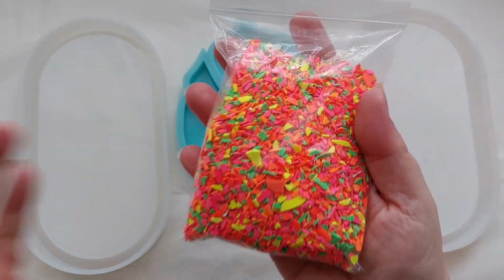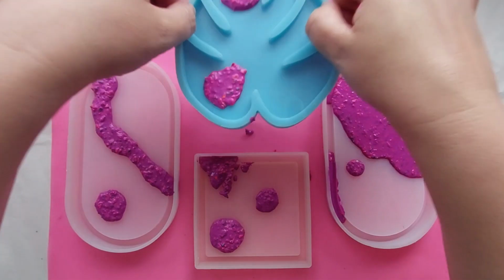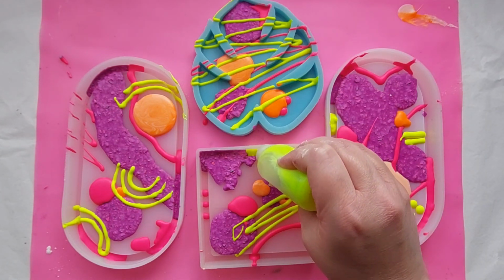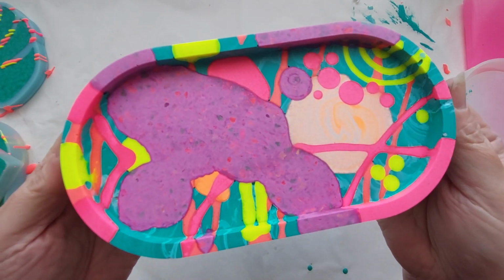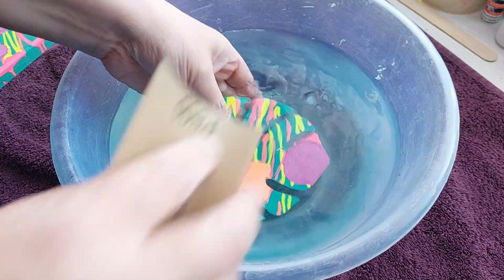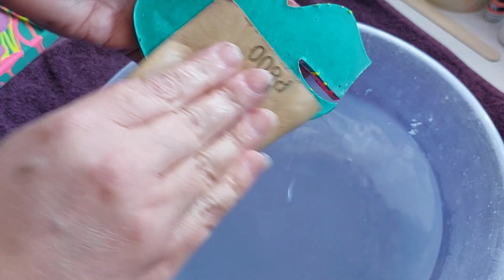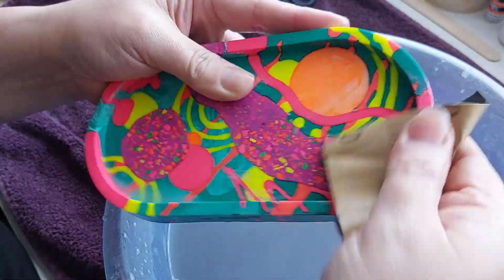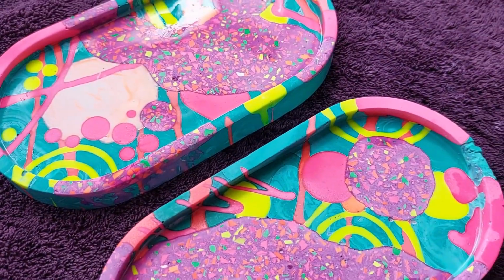Neon Jesmonite Terrazzo with Abstract Neon Design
Heyyyy lovelies, In this video I am making some pieces using the Terrazzo I made in a previous video. I decided to create what I love most .. The go with the flow no rules method. I am making these pieces using Terrazzo, splashes and lines. Marbling and Dots. Combining all to create the most bright fun pieces ever.

I purchased this set of Neon Powders myself.

Amazon Storefront:
USA  Amazon storefront
Australia Links:
Silicone Cups and tool kit
Nitrile Gloves
3 pack Silicone Trinket tray mould
Large Silicone Jewellery kit
Wooden stirring sticks
Silicone mould Lidded pot
Large Planter Mould
Silicone mat for Resin
Let’s Resin Cone moulds
Let’s Resin Chameleon Flakes
Let’s Resin Chameleon Powder
Let’s Resin Epoxy Resin beginner kit
Let’s Resin silicone Rubber for mould making

ClaireCCmold for all the moulds, stickers, tools
ClaireCC10 for all the epoxy resin, UV resin, silicone kits, pigments, powders

This is the link for the UK store, the whole store.